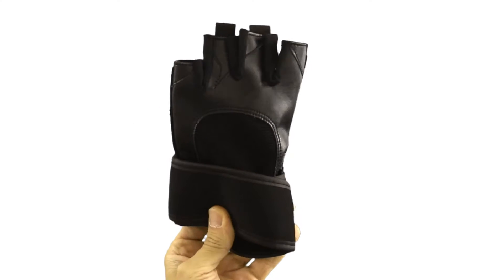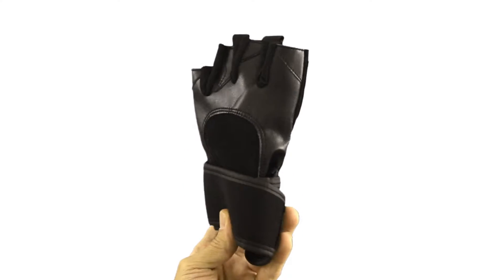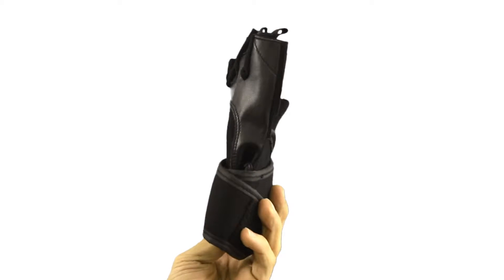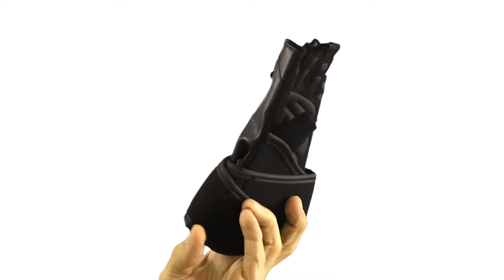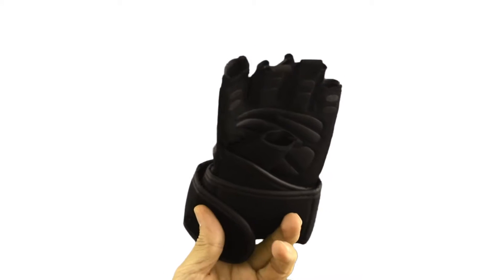NextClimb Gym Workout Gloves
BREATHABLE MESH & EASY REMOVAL - The sides of the fingers and the back of these gym gloves are made from breathable mesh fabric which keeps your palm well-ventilated and prevent any sweat buildup. This keeps your gloves fresh and free from bacteria. The gloves also have innovative finger tabs that allow for easy removal after an intense workout.
HIGH-GRADE MATERIAL - These workout gloves are made from 100% genuine leather on the outside for required durability and long lasting use. This keeps your gloves always feeling fresh so you will never get an icky feeling due to the gloves being sweaty.
GET STRONG & COMFORTABLE GRIP - These gloves come with pad inserts that protect your hand by distributing external pressure more evenly. The outside of these pad gloves are fitted with silicone gel grip pads for increased grip friction, leading to improved performance and less fatigue.
18 INCHES ADJUSTABLE STRAP - These weight-lifting gloves come equipped with an 18" adjustable Velcro strap that wraps above and below the wrist. This gives your wrist an all-round support while lifting heavy weights and keeps it in position during heavy movements.
IMPROVE YOUR PERFORMANCE - These fitness gloves can be used for working out, during regular gym exercise, power-lifting, weightlifting, rowing, and cross-training. These versatile padded gloves are sure to become a staple in your gym bag.

Product description
NextClimb Leather Workout Gloves are specially designed to protect your hands and your wrist while exercising and specifically while using special weight-machines and equipment.

Our gloves features an 18” Velcro wrist strap which can be used to tighten or loosen the glove as you’d prefer. This sturdy strap also provides the wrist with real support from both above and below, keeping it in position during heavy movements such as dead-lifts. The mesh fabric on the back of the glove and the sides of the fingers provides ventilation and allow for quick evaporation of sweat, giving you a fresh feeling while using the gloves even after an exhausting workout. The glove is lined specifically to avoid any stains, sweat marks, or sweat smell, further adding to the fresh feeling.

The inside of the palm is made from 100% genuine leather and is strong and durable enough to take whatever your gym session dishes out! On the outside, the gloves are fitted with silicone gel grip pads that help increase friction and lead to improved performance and lessen fatigue, thus giving you the most from your workout session. There is also additional padding on the palms which helps divide the external pressure put on the palm equally and protect your hands from undue pressure. There are also finger tabs on the fingers to allow for easy removal after a heavy and sweaty workout session.

Features:

-100% genuine leather fabric
-18” adjustable wrist strap
-Breathable mesh on side of fingers and thumb and back of the hand
-Specialized inner material to avoid stains, marks, and smells
-Padding on palms for evenly distributed pressure
-Silicone gel grip pads for increased friction and performances and lessen fatigue
-Finger tabs for easy removal of the glove
Package Includes:
-2 x Leather Gloves